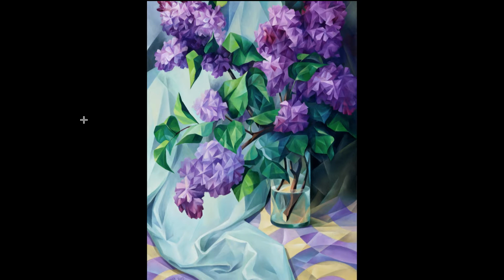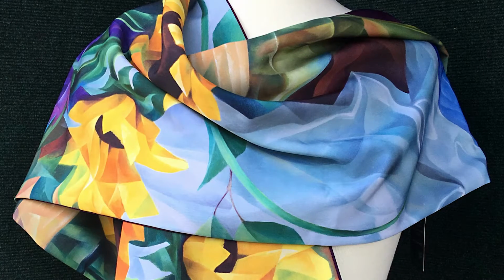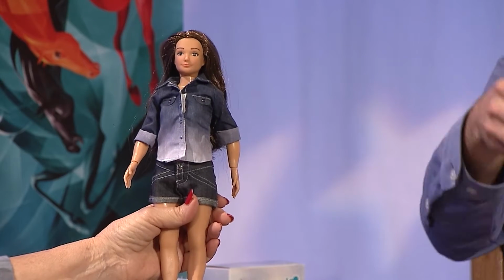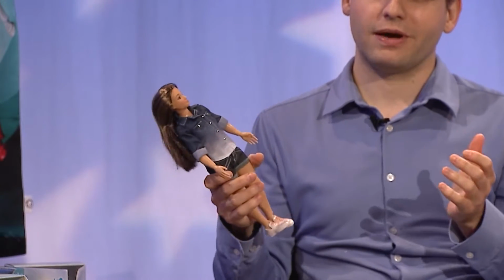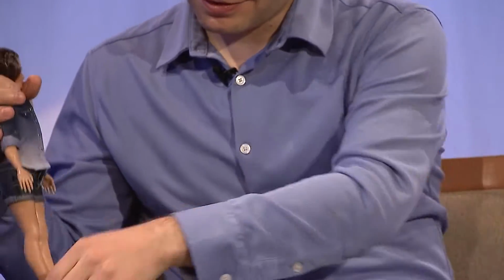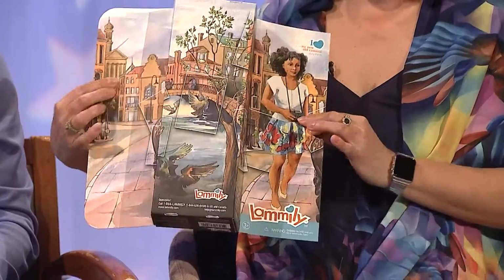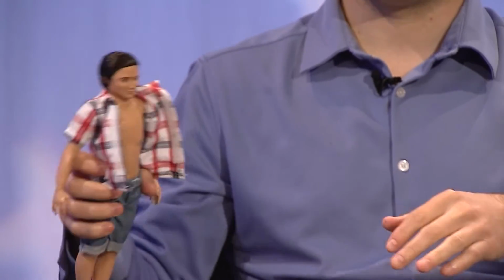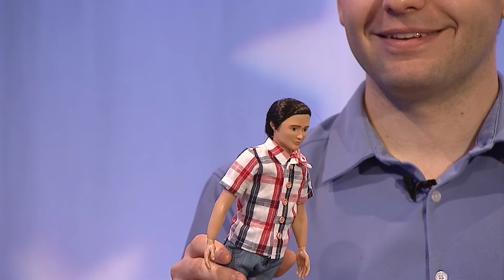20180507 Yelena and Nikolai Lamm 955563 1231